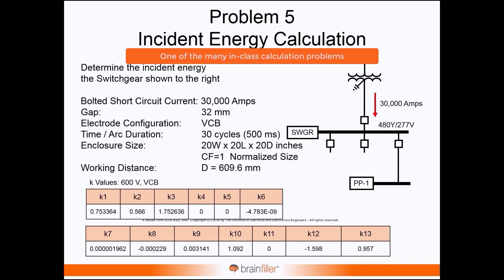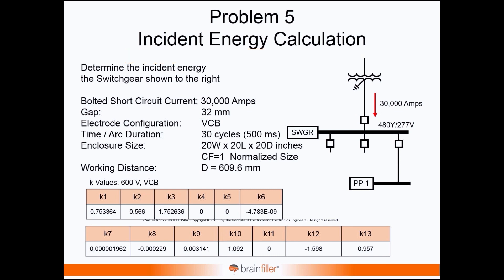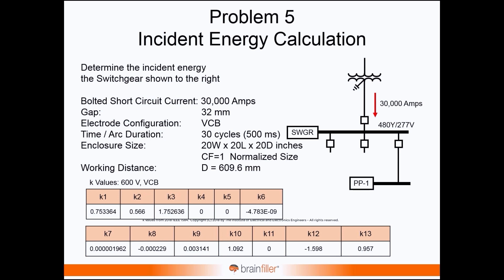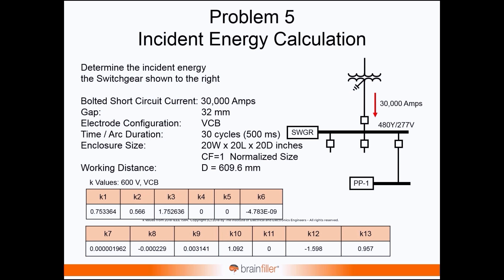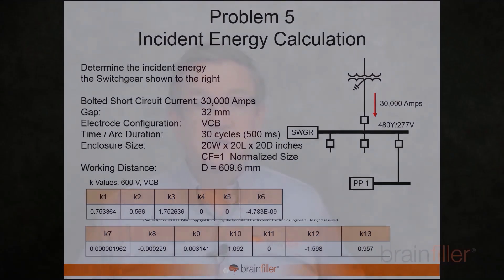Arc Flash Studies IEEE 1584 - Preview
This video provides a preview of Jim Phillips' 16 hour training course: Arc Flash Studies - 2018 IEEE 1584.  The video was recorded from his live streaming course.

16 HOUR COURSE AGENDA

INTRODUCTION TO ARC FLASH STUDIES

ARC FLASH AND OTHER ELECTRICAL HAZARDS
Physiological Effects, Electrocution, Tissue Damage, Internal Organ Damage, Burns Fibrillation, “Curable” 2nd Degree Burn

CODES AND STANDARDS
OSHA 29 CFR – Part 1910, Subpart S, NFPA 70, National Electrical Code®, 2018 NFPA 70E, (CSA Z462 for Canada Classes) Standard for Electrical Safety in the Workplace, 2018 IEEE Standard 1584™, IEEE Guide for Performing Arc Flash Hazard Calculations, Legal Requirements, Liability

 2018 EDITION - IEEE 1584 - DEVELOPMENT
History of the Development of the 2018 IEEE 1584, IEEE/NFPA Collaboration, Working Group and Project Team, Almost 2000 New Arc Flash Tests, What Took So Long? Range of Applicability, Data Requirements, Study Process, Table of Results for the Arc Flash Study Report.

ARC FLASH CIRCUIT DYNAMICS
Arcing Faults vs. Bolted Faults, Effect of Current on Overcurrent Device Clearing Time, Current Limitation, Effect of Transformer Size and Source Strength

MODELING THE ARC FLASH STUDY
One-Line, Data, System Configuration, Multiple Sources

ELECTRIC UTILITY COMPANY DATA
What data should be requested, minimum and maximum fault current, why not to use infinite bus calculations, what if the data can not be obtained?

OVERVIEW OF CHANGES TO THE 2018 IEEE 1584
Introduction and Summary of the Major Changes

ELECTRODE CONFIGURATIONS
VCB - Vertical electrodes in a metal box/enclosure, VCCB Vertical electrodes terminated in an insulating barrier in a metal box/enclosure, HCB - Horizontal electrodes in a metal box/enclosure, VOA - Vertical electrodes in open air, HOA - Horizontal electrodes in open air

ARCING SHORT CIRCUIT CURRENT CALCULATIONS– LOW VOLTAGE
Calculation of Intermediate Average Arcing Current, Calculation Final Arcing Current – Interpolate for Voltage, Coefficients, Data

ENCLOSURE SIZES AND TYPES
New Enclosures, Sizes and Types, Gap Distances

ENCLOSURE SIZE CORRECTION FACTOR CALCULATIONS
Determining Correction Factor for Enclosure Size.  Shallow vs. Typical Enclosure

WORKING DISTANCE
Selection of Working Distance for Incident Energy Calculations

ARC DURATION
Using Time Current Curves, 2 Second Cut Off, Arc Sustainability, 125 kVA Transformer Exception Deletion – Why?

INCIDENT ENERGY CALCULATIONS – LOW VOLTAGE
Calculation of Intermediate Incident Energy, Calculation of Final Incident Energy – Interpolate for Voltage, Coefficients, Data

ARC FLASH BOUNDARY CALCULATIONS – LOW VOLTAGE
Calculation of Intermediate Arc Flash Boundary, Calculation of Final Arc Flash Boundary – Interpolate for Voltage, Coefficients, Data

ARCING CURRENT VARIATION FACTOR
Calculation the Arcing Current Variation Factor for Minimum Arcing Current, Replacement for 85% factor, Applies to all Voltages

ARCING SHORT CIRCUIT CURRENT CALCULATIONS – MEDIUM VOLTAGE

INCIDENT ENERGY CALCULATIONS – MEDIUM VOLTAGE

ARC FLASH BOUNDARY CALCULATIONS – MEDIUM VOLTAGE

DC ARC FLASH CALCULATIONS
V-I Characteristics, DC Arc Resistance Calculations, DC Incident Energy Calculations, Box vs. Open Arc Calculations, Calculation Worksheets, Problem Solving

COMPARISON OF CALCULATION METHODS AND CONFIGURATIONS
Calculation Results from 2002 IEEE 1584 Compared to 2018 IEEE 1584, Comparison or Results for VCB, VCCB, HCB

MODELING TIPS
Selection of Electrode Configuration, Enclosure Size, Gap Distances

OTHER HAZARD MEASUREMENTS
Light, Blast Pressure, Sound Pressure

DETERMINING PPE REQUIREMENTS FROM INCIDENT ENERGY CALCULATIONS
Using calculated incident energy to determine PPE requirements. Simplifying the Selection

 ARC FLASH WARNING LABELS
Jim’s Simplification for Arc Flash Labels to Reduce or Eliminate the Need to Re-Label, Minimum Requirements, Label Locations, ANSI Z535 Requirements, Incident Energy vs. Site Specific PPE vs. Arc Rating, Signal Words and Colors

About Jim Phillips: For four decades, Jim Phillips has been helping tens of thousands of people around the world understand electrical power system design, analysis, arc flash and electrical safety. He has a reputation for being one of the best trainers in the electric power industry. See Jim’s upcoming training events FREE classes and CEU’s are also available for those on a budget.